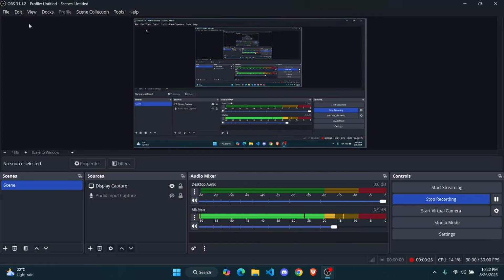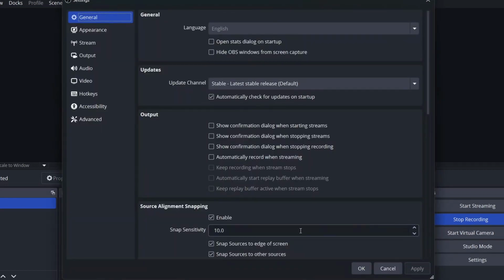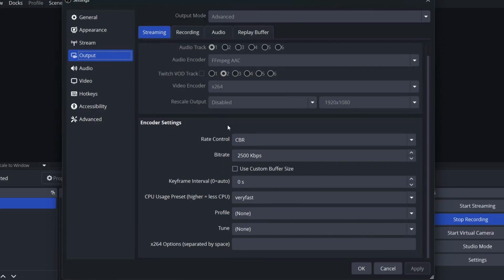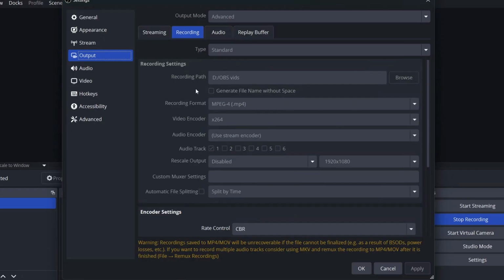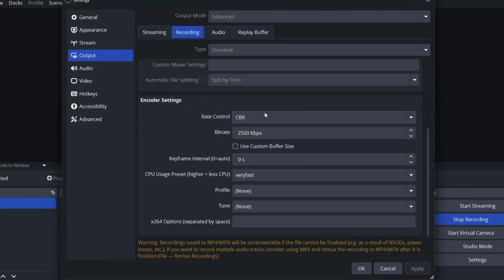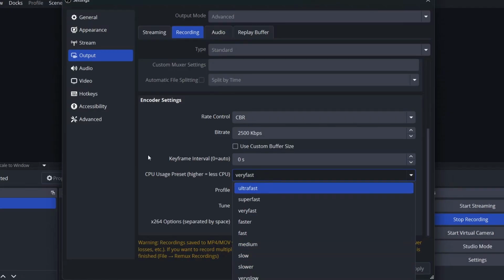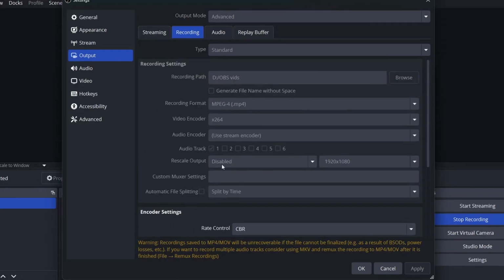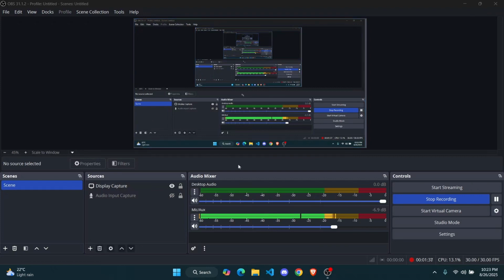How To Lower File Size In OBS ?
Hello Guys,

Welcome to our step-by-step guide on "How To Lower File Size In OBS"! If your OBS Studio recordings are taking up too much space, this video will help you reduce video size without losing quality. We’ll show you the best OBS settings to make smaller video files, optimize recording output, and fix large file size issues on OBS. Whether you’re recording gameplay, streaming, or creating tutorials, these tips will help you save storage and upload videos faster.

In this video, we will show:
How to reduce video file size in OBS
How to fix large file size problem in OBS
Best OBS settings for smaller video size
How to make OBS recordings smaller
How to save space when recording in OBS